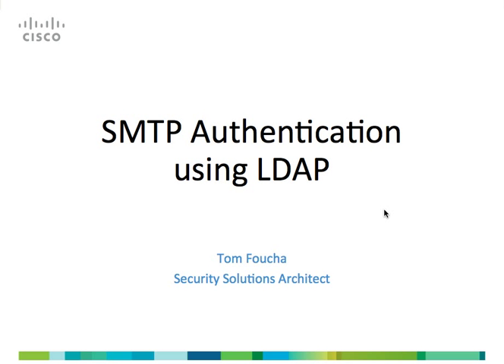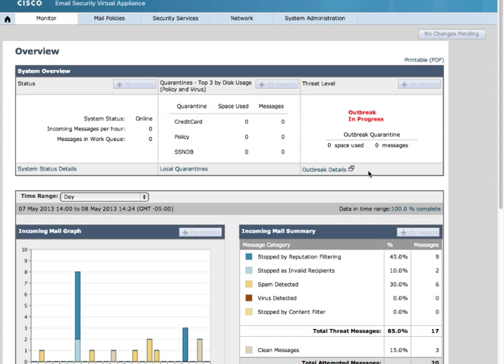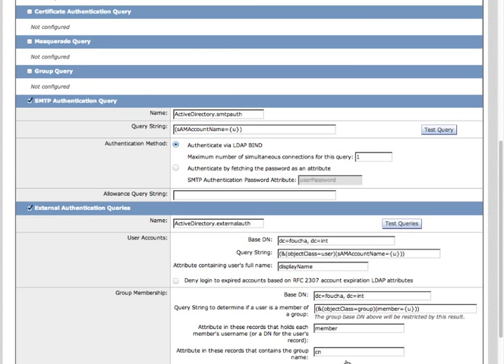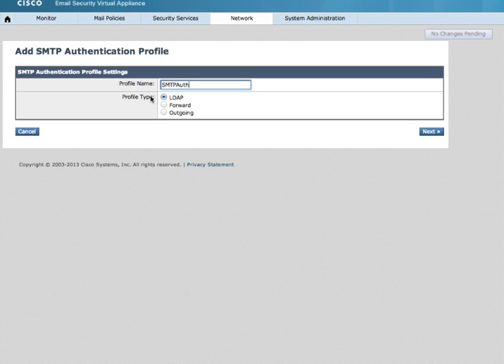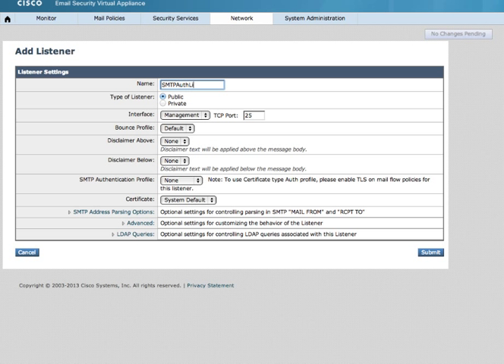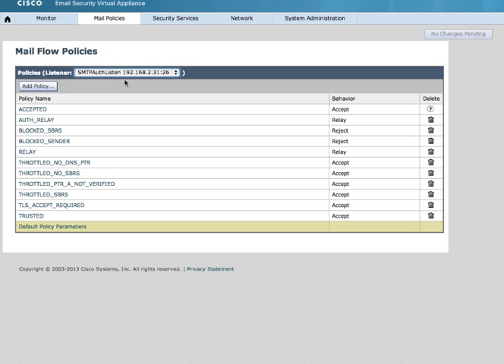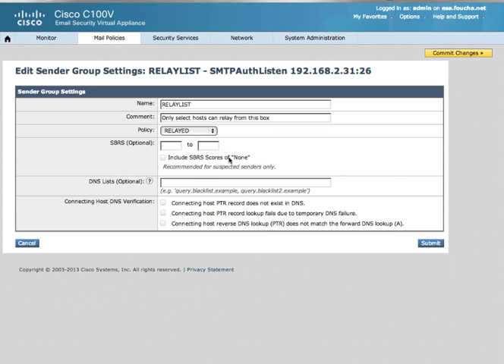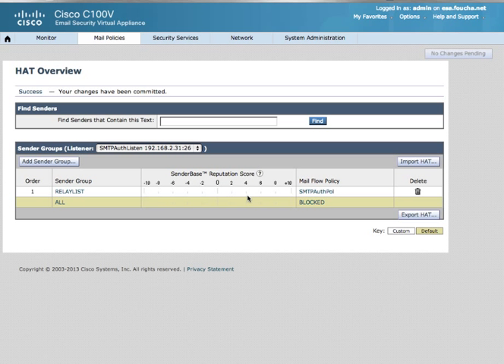Cisco Email Security Appliance - SMTP Authentication using LDAP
This video demonstrates creating a basic SMTP Authentication setup using LDAP for authentication and a separate listener for mail handling.